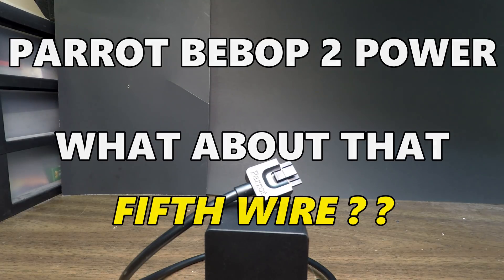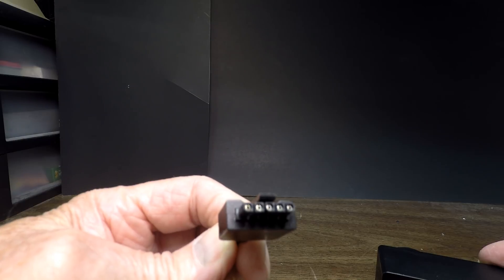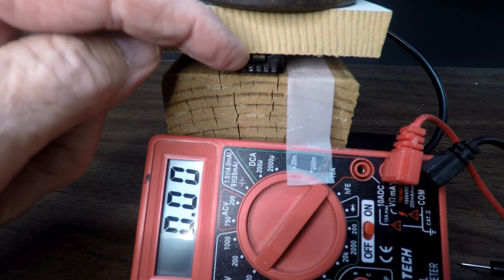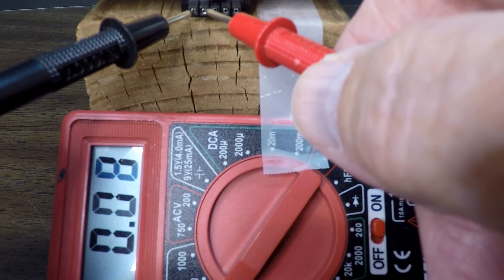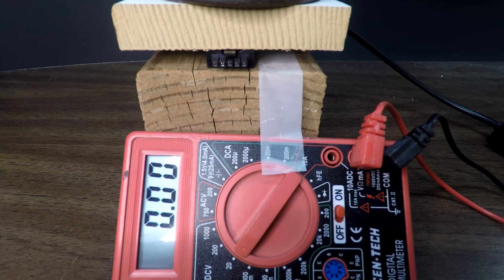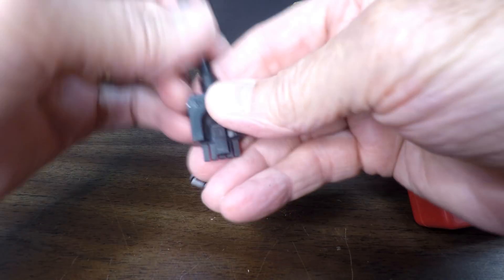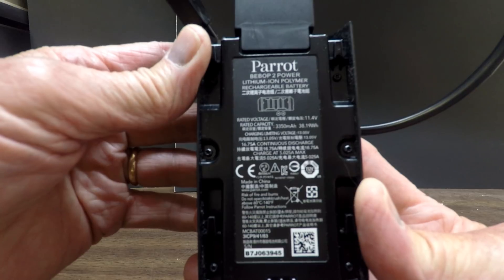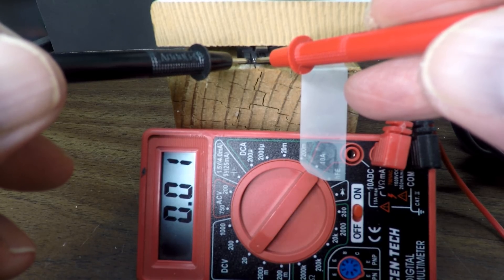PARROT BEBOP 2 POWER WHAT ABOUT THAT FIFTH WIRE ? ?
I was curious as some others were as to why the Bebop 2 Power model charging cable had a fifth connector when the Bebop 2 had only four since there are only four connectors going to the battery. Is that something new to help balance the cells in the LiPo battery? Here are my findings.